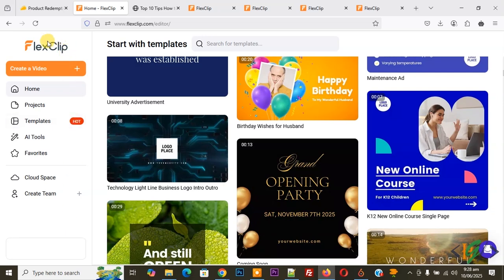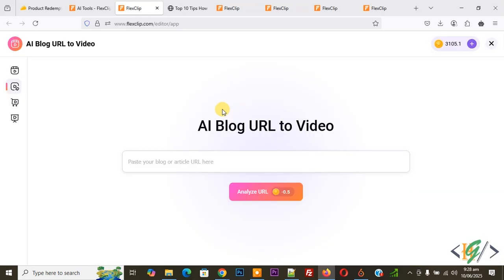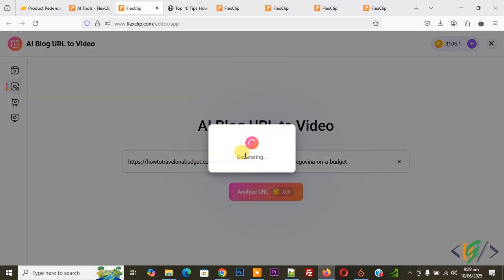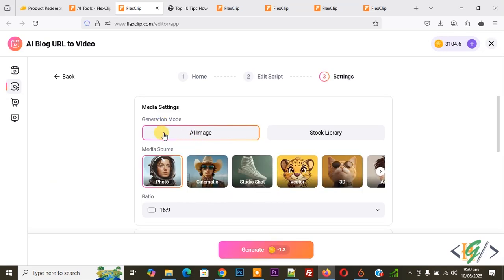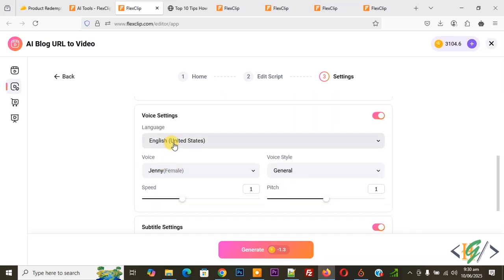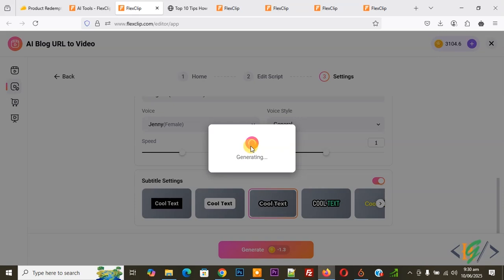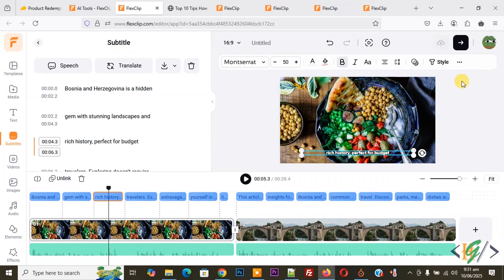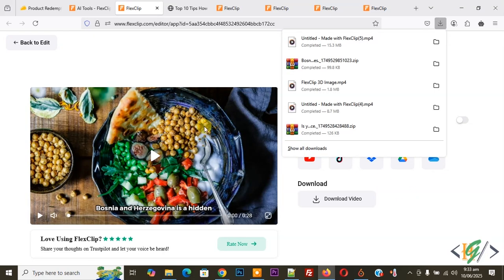How to Convert Article / Post in to Video Using AI | AI Blog URL to Video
Turn articles into engaging videos automatically using AI in flexclip. In this tutorial for beginners you will learn how to create stunning videos for your blog posts using their url in flex clip. So we are using ai tools and then click on ai blog url to video and then paste your article url and then click on analyze and then ai create scene with post text and also auto fetch images for your post to convert into professional video. So you can do setting according to your requirement and after that you see video is created or generated then you can export that video and download it.